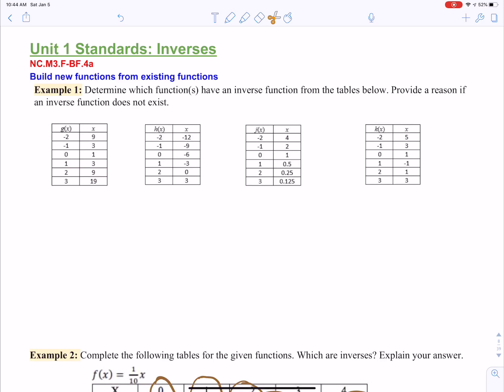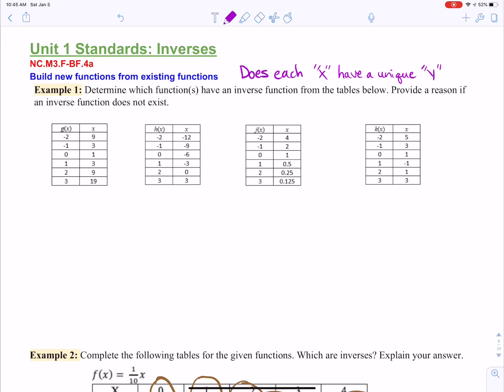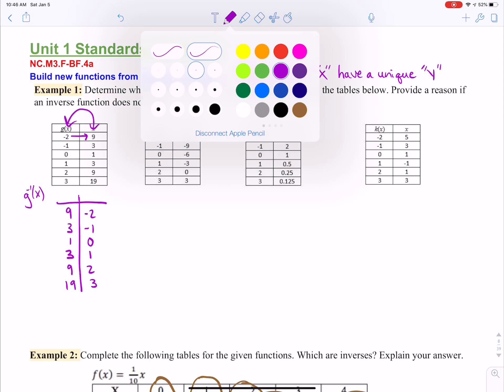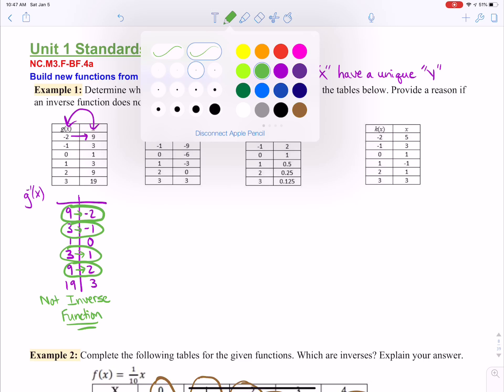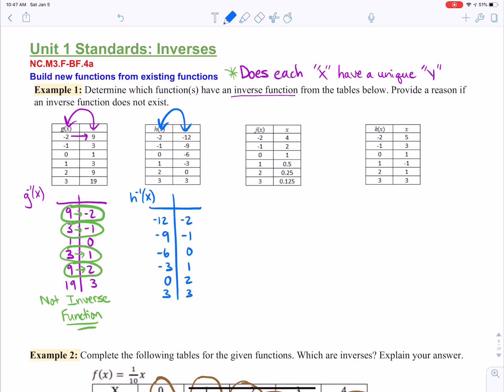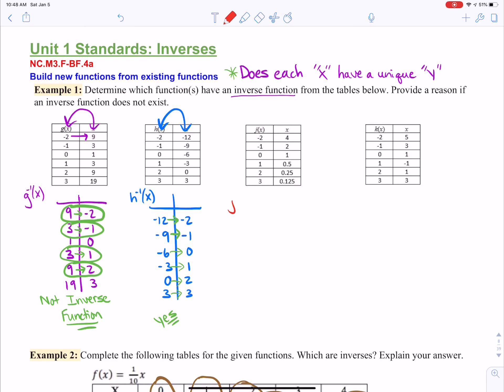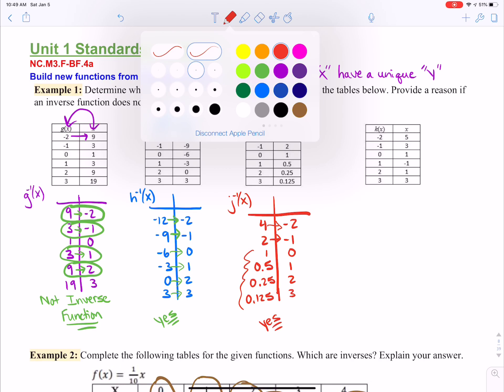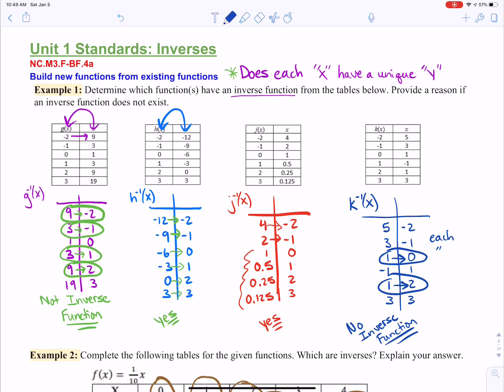Unit 1 Inverses Example 1